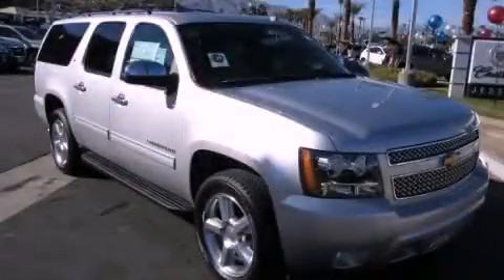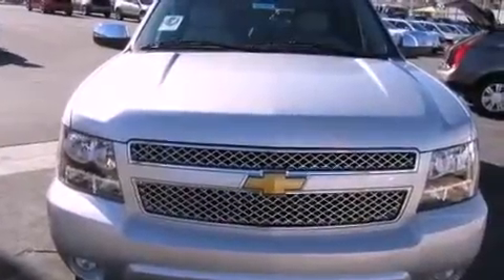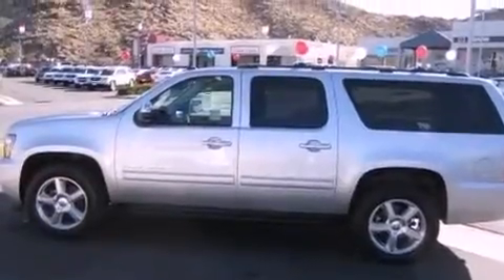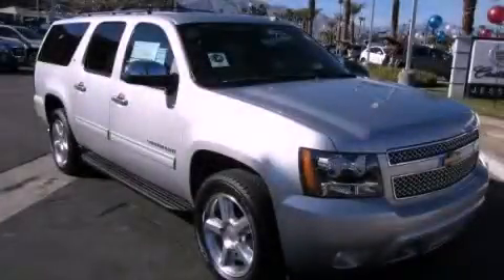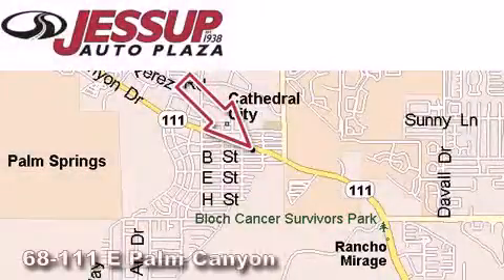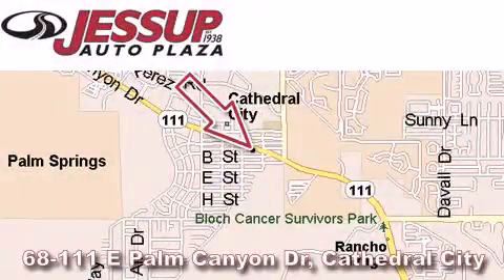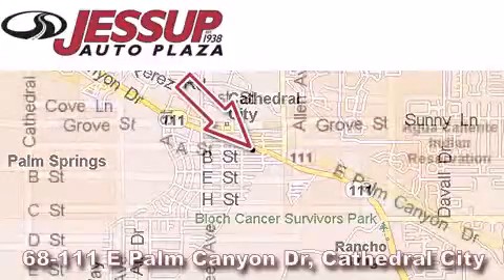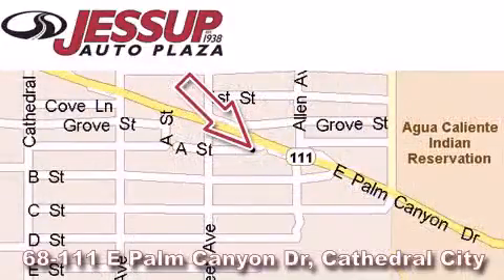2012 Chevrolet Suburban Indio CA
Year : 2012

 Make : Chevrolet

 Model : Suburban

 Engine : Vortec 5.3L V8 SFI FlexFuel

 Trans . : Automatic

 Exterior : Silver

 Interior : Other

 68-111 E Palm Canyon Drive

 2012 Chevrolet Suburban Cathedral City CA